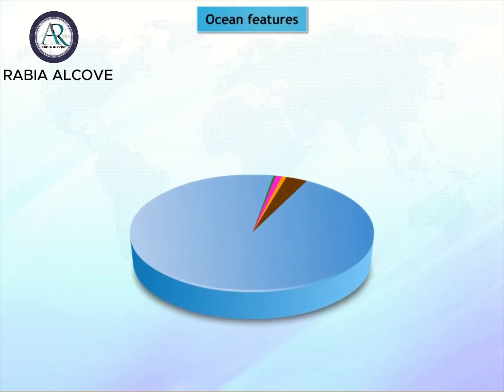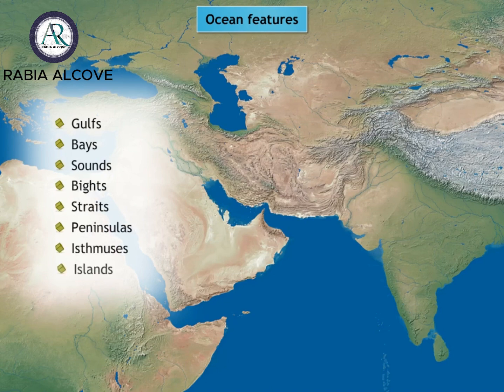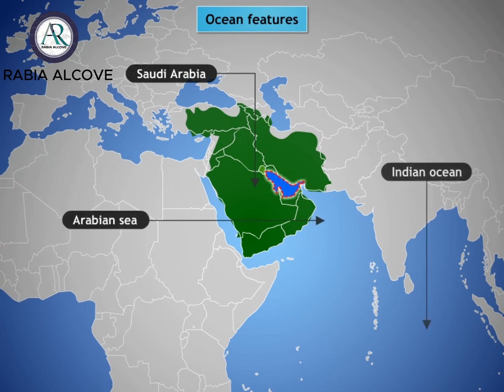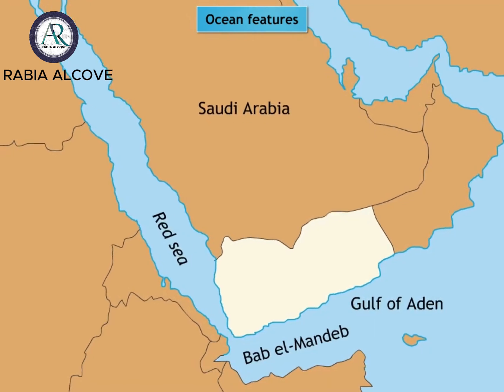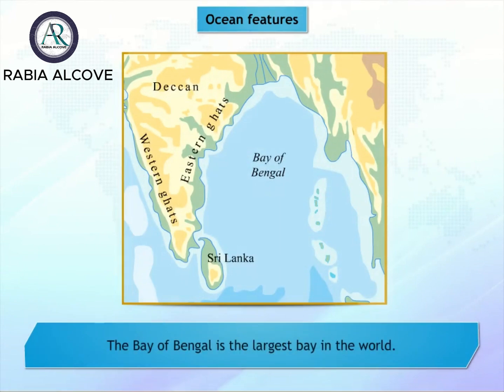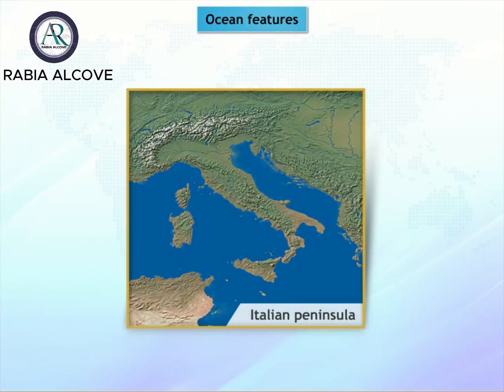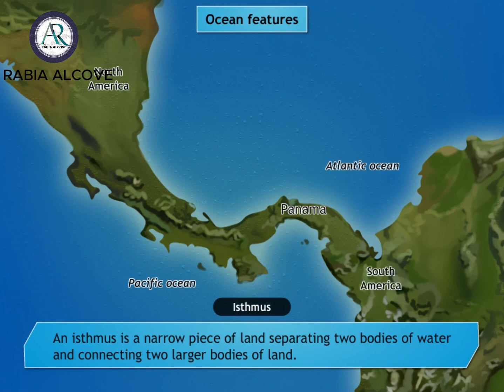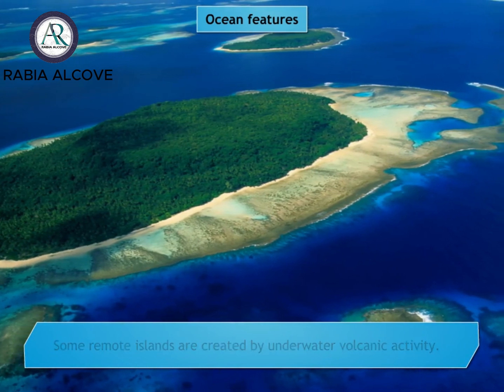THE OCEAN FEATURES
@RabiaAlcove  OCEAN FEATURES
 Ocean features refer to the various geological formations and landmasses found in and around the ocean. These features can be above or below the waterline and range in size from small islands to vast underwater mountain ranges.   Some common ocean features include: Islands: Pieces of land completely surrounded by water.   Peninsulas: Land masses that extend into the ocean, with three sides surrounded by water.   Isthmuses: Narrow strips of land connecting two larger landmasses.   Gulfs, bays, and bights: Inlets of the ocean that extend into the land.   Straits and channels: Narrow passages of water connecting two larger bodies of water.